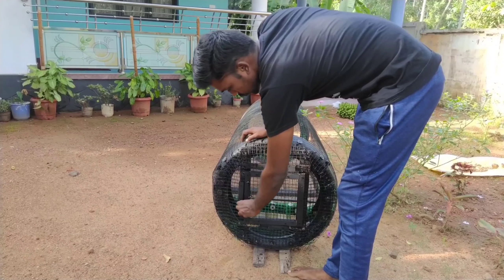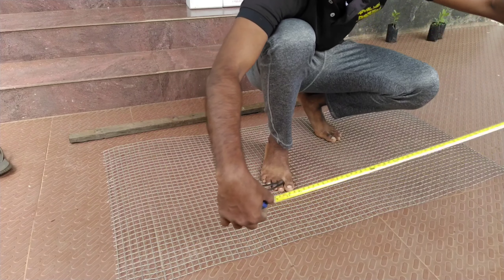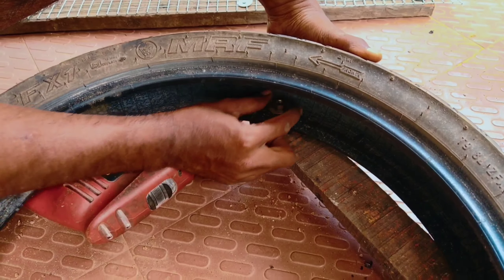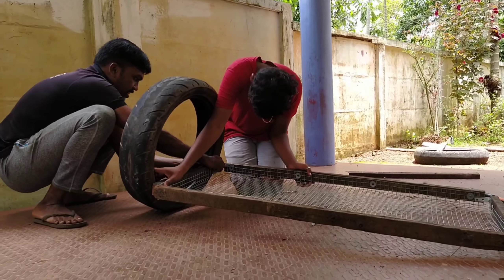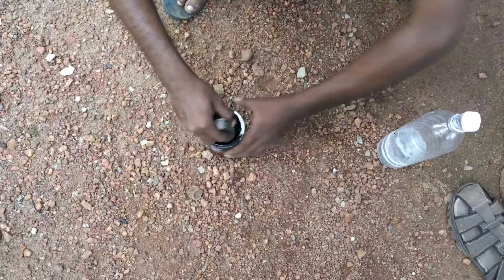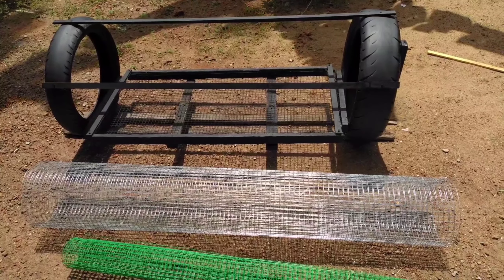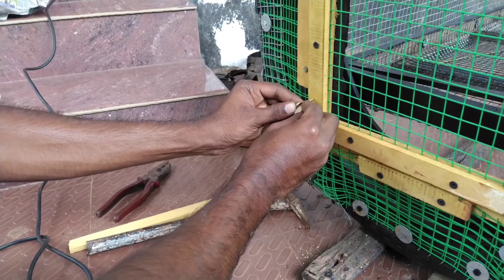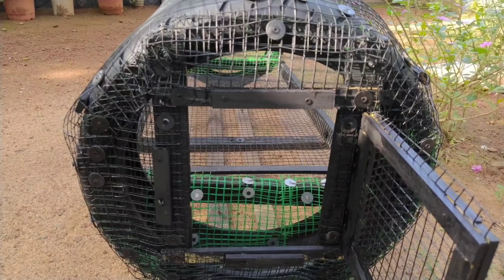ടയർ ഉപയോഗിച്ച് ഒരു കോഴിക്കൂട് നിർമ്മിക്കാം//Chicken coops can be made using the old tires of bike